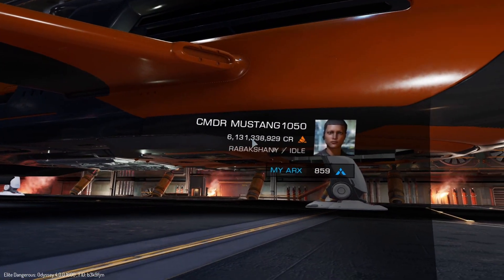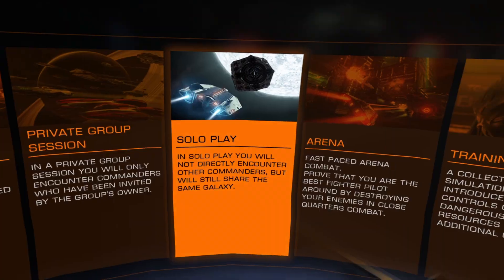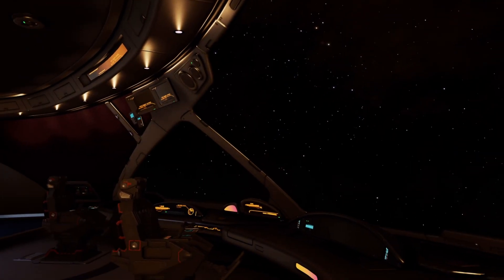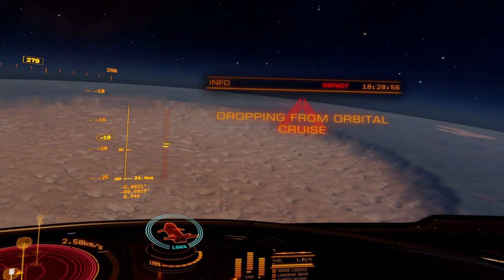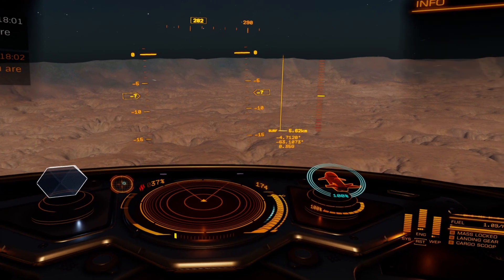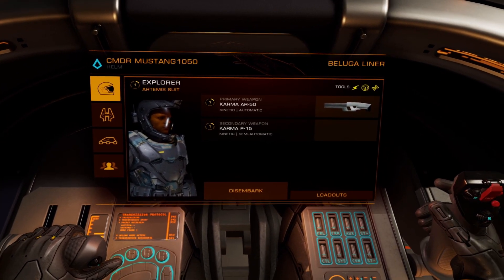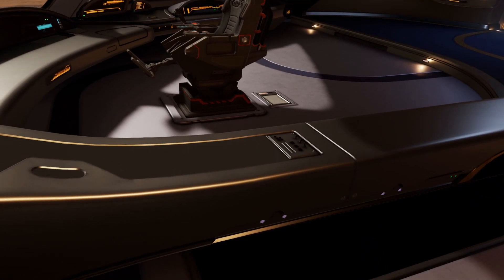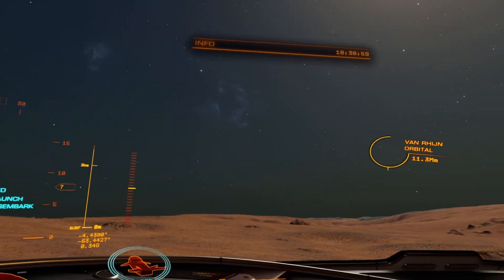Elite Dangerous In VR - A VERY Brief Look At The Game I Used To Play (It's Been A Long Time!)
I spent many MANY hours playing Elite Dangerous on both the PS4 and PC. I travelled to the very centre and to the outer edges of the galaxy. I briefly played in VR and it blew my mind.

Now I've dipped my space toes back into the game in the hopes I can rediscover that amazing feeling of awe and wonder.

Elite Dangerous is a space flight simulation game developed and published by Frontier Developments. The player takes the role of a pilot (colloquially referred to as "Commander" or "CMDR") of a spaceship, and explores a realistic 1:1 scale, open-world representation of the Milky Way galaxy, with the gameplay being open-ended. The game is the first in the series to attempt massively multiplayer gameplay, with players' actions affecting the narrative story of the game's persistent universe, while also retaining a single-player mode. Elite Dangerous is the fourth game in the Elite video game series. It is the sequel to Frontier: First Encounters,[9] released in 1995.